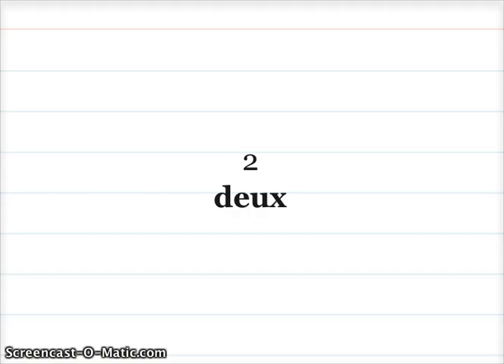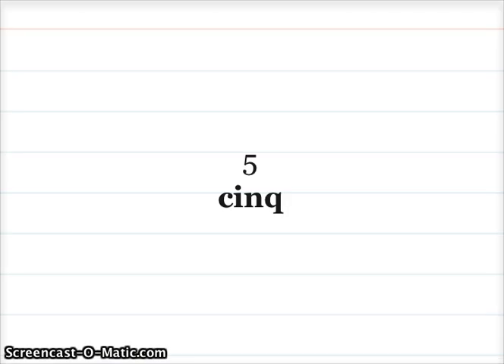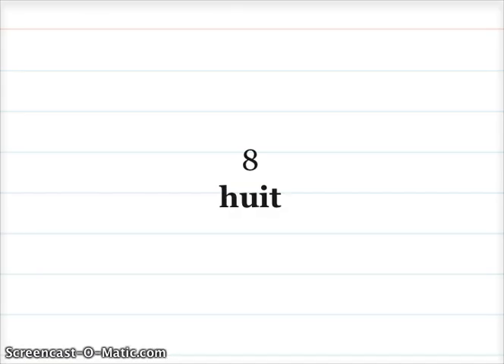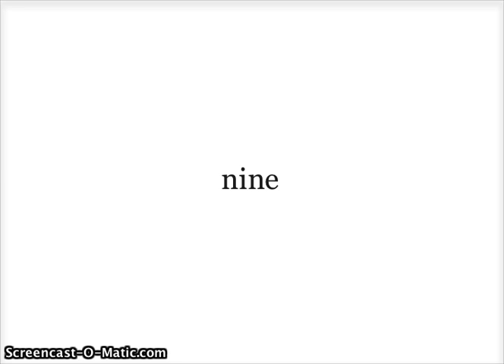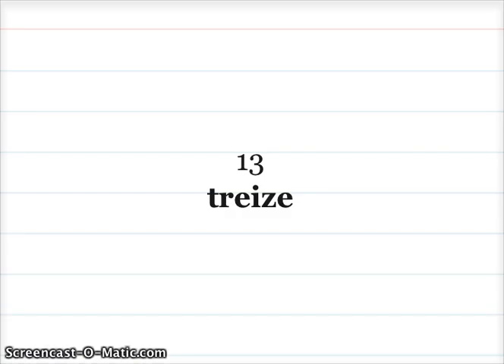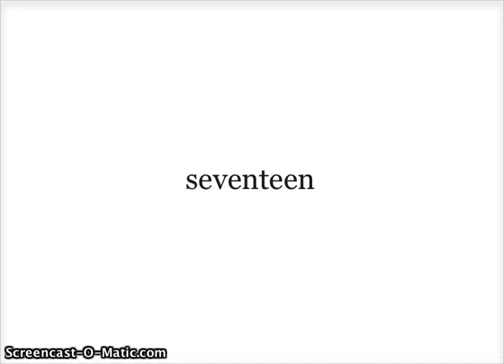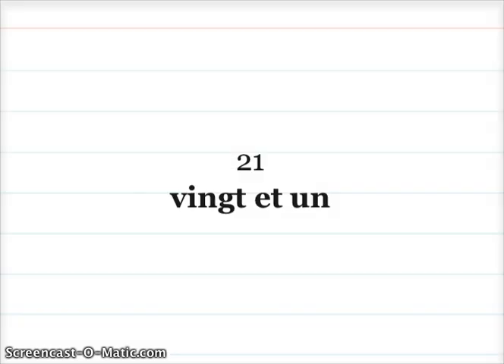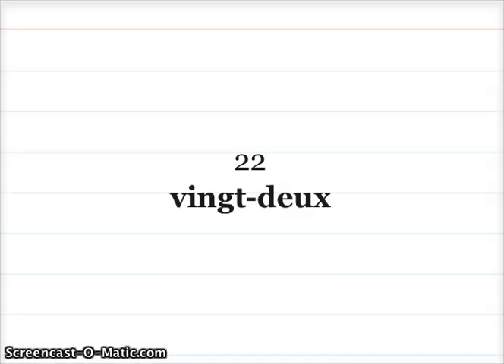Numbers 1 30